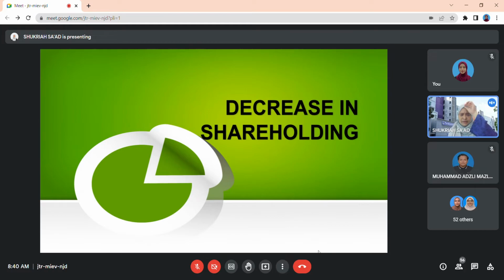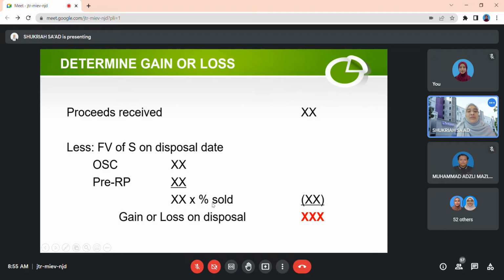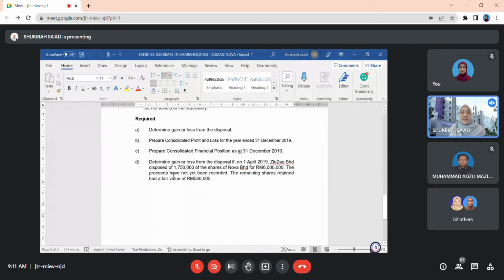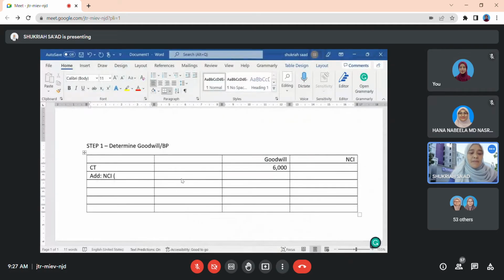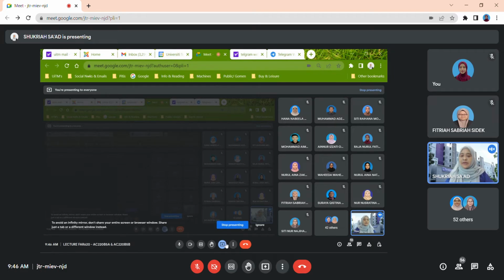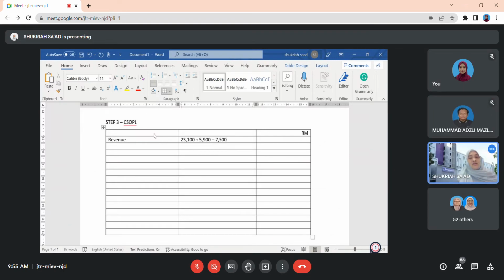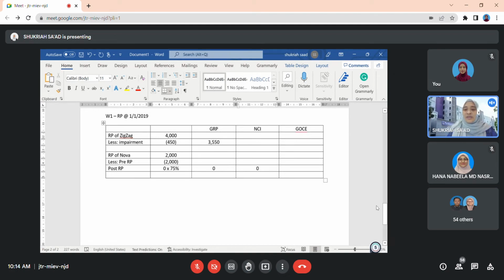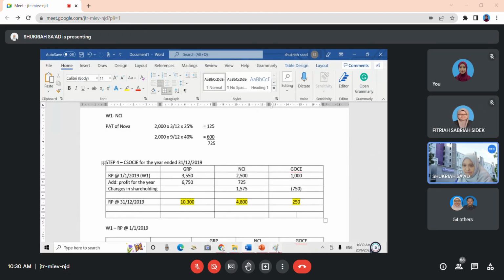FAR620: DEC. IN SHAREHOLDING (SUB TO SUB)- LECTURE & TUTO ZIGZAG (Part 23)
Chapters:
0:00 skipppp
3:57  Lecture & Tuto ZigZag (Computation of Goodwill)
1:00:50  BREAK 10 MINS (Skip)
1:11:05  Cont' Tuto ZigZag

Credit to: Raja Nurul Fatihah